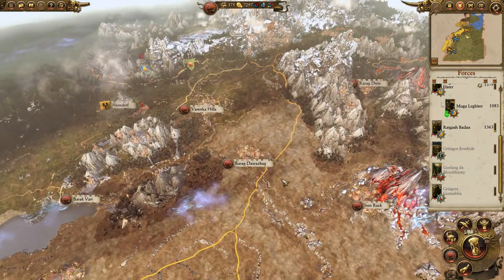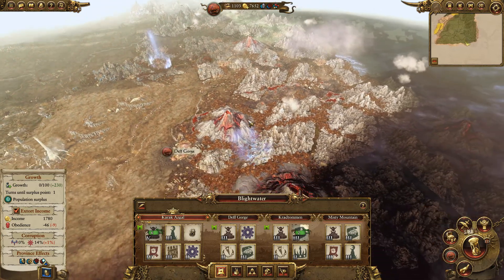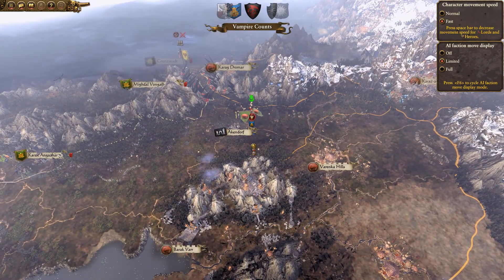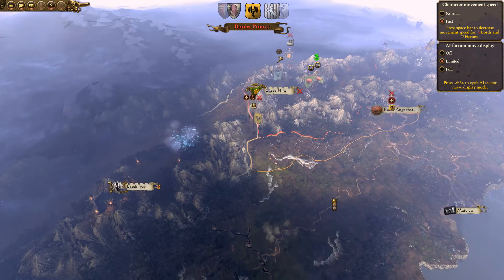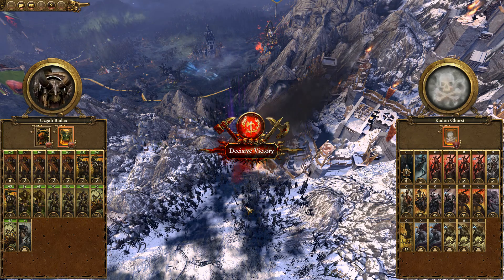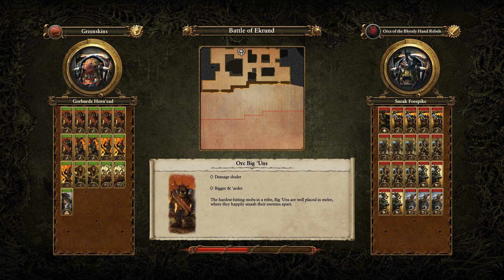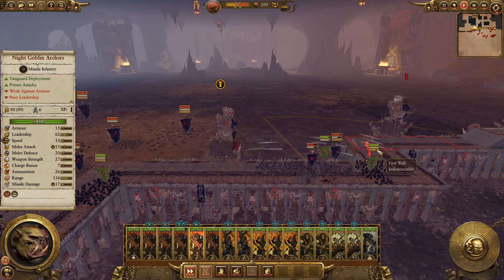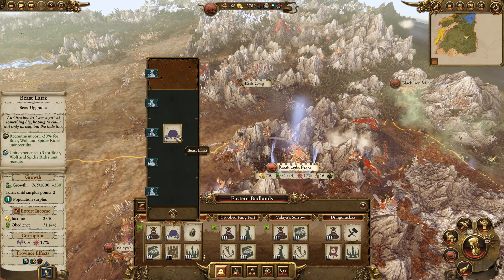CHAOS INVASION! - Total War: Warhammer - Let's Play Goblin Greenskins Campaign Gameplay - Ep 6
Total War: Warhammer Goblin only Greenskin Campaign!